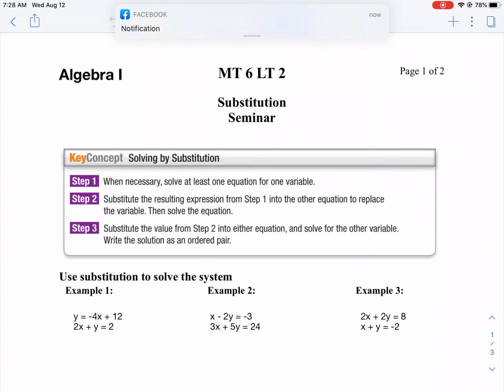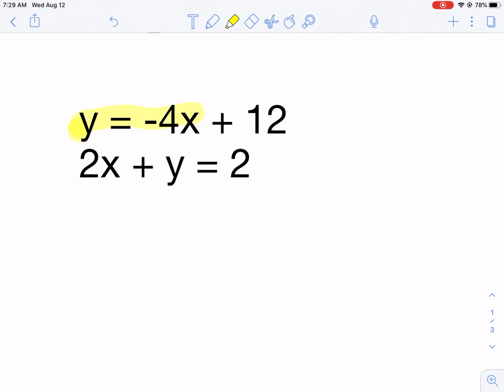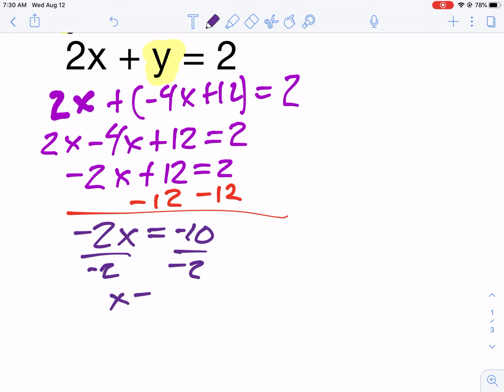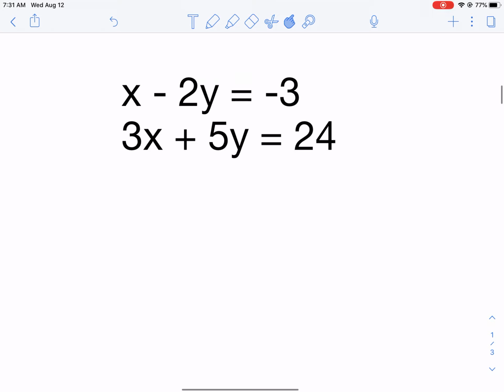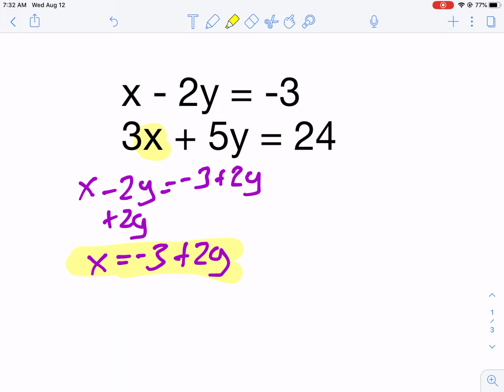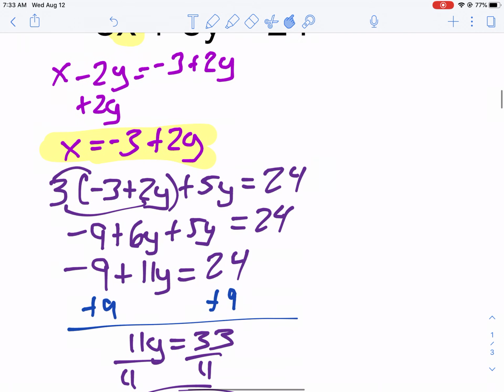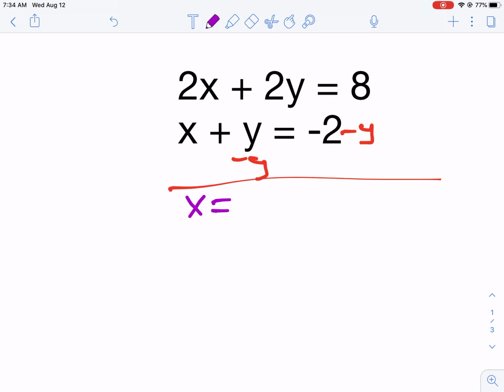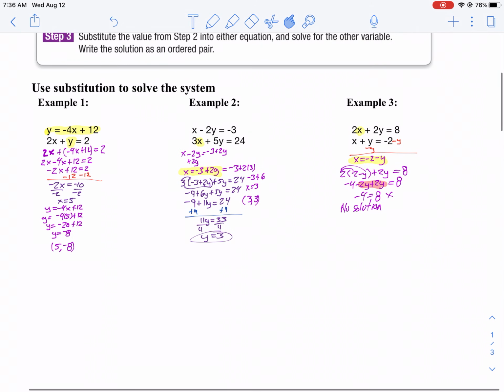MT 6 LT 2 seminar part 1 substitution